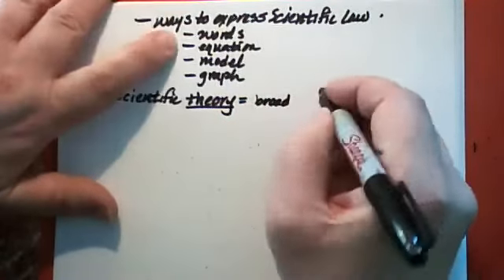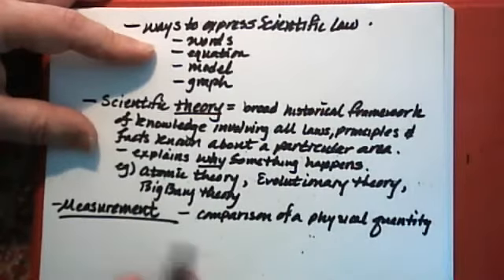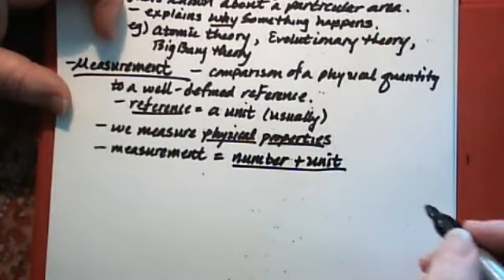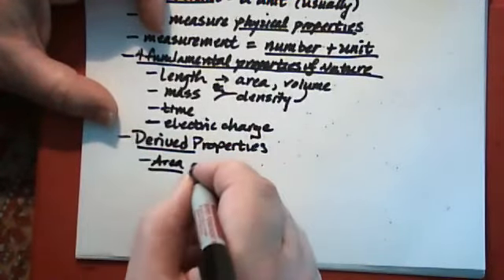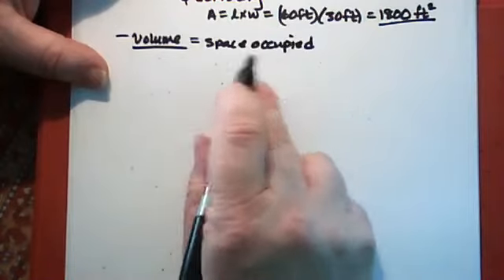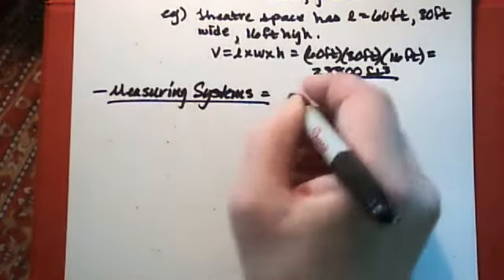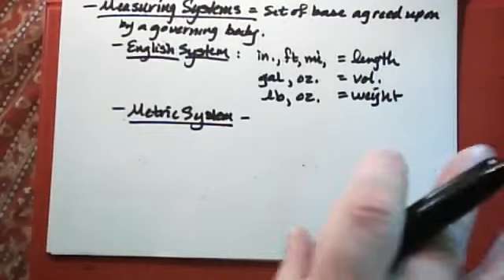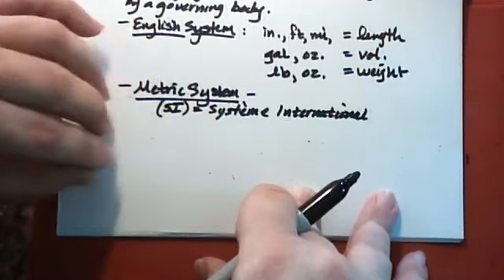PhS Lect 1c 5 26